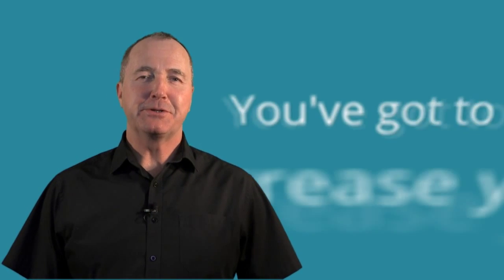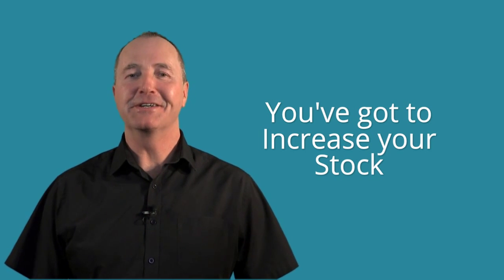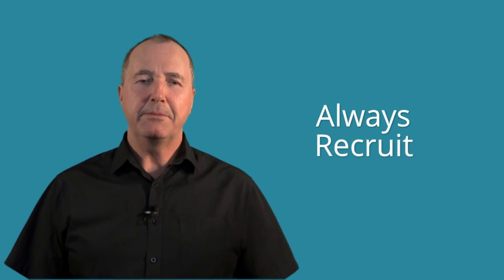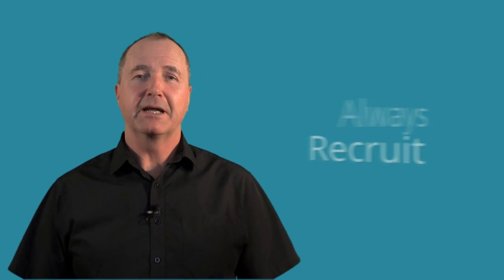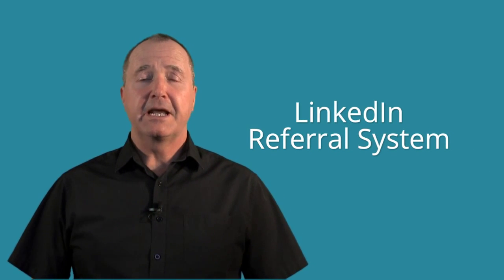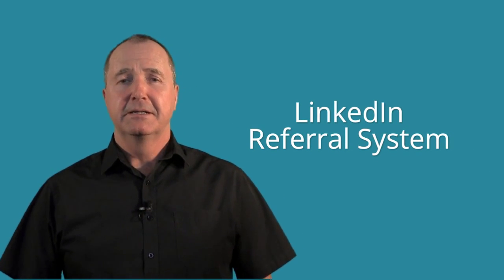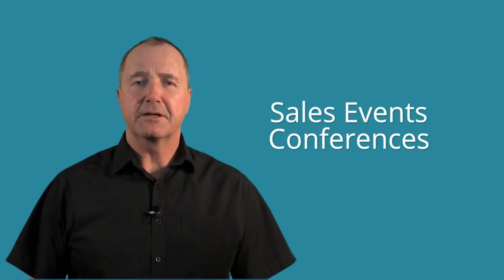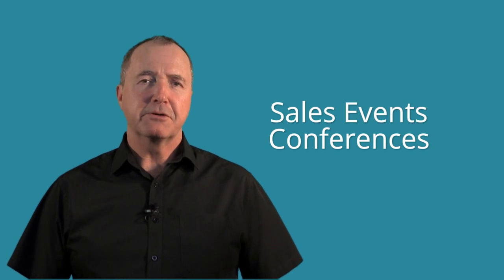You always have to increase your stock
gives you a chicken analogy to help you appreciate what recruitment is really all about.